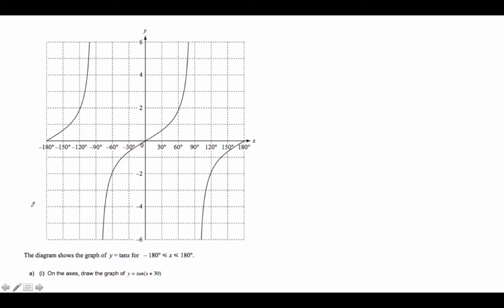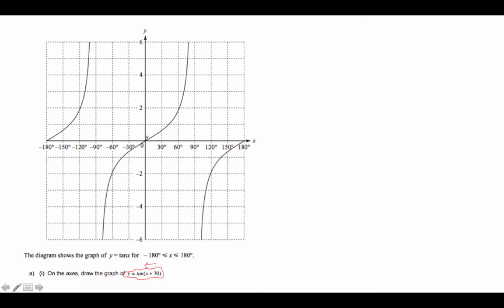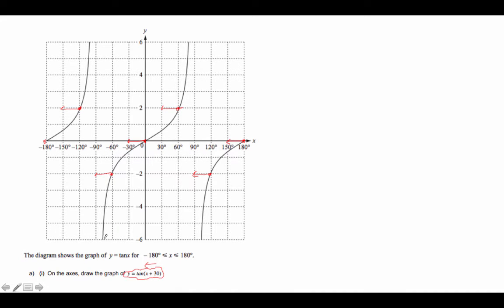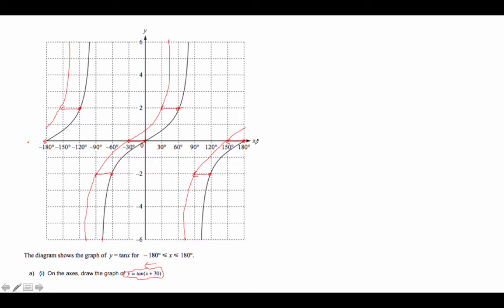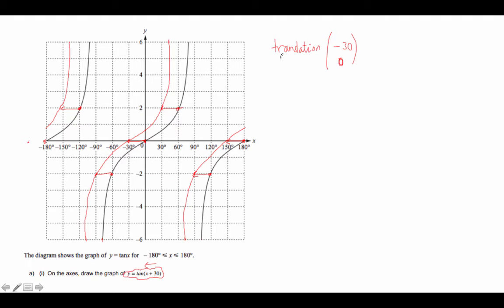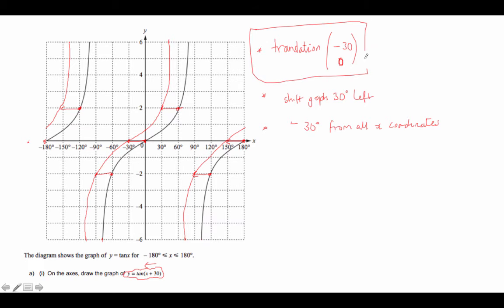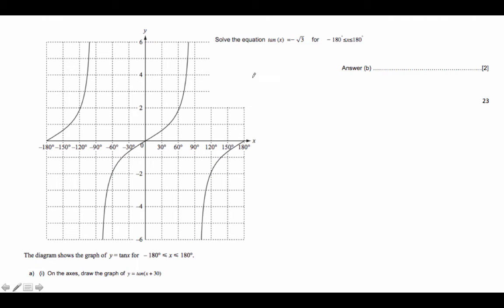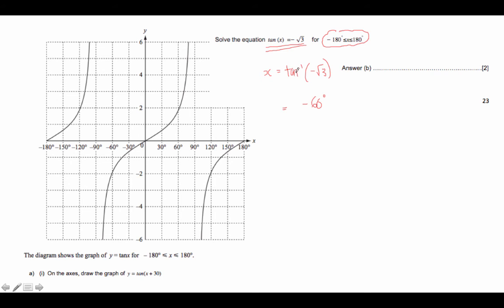Grade 10 mock Q16